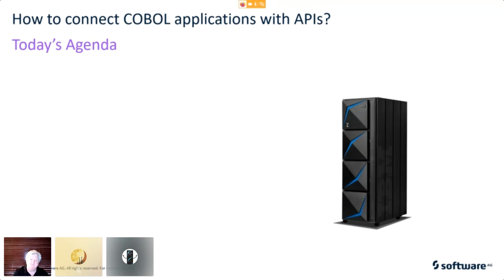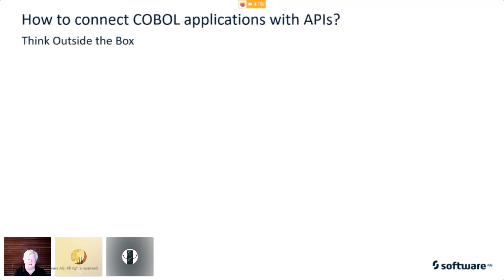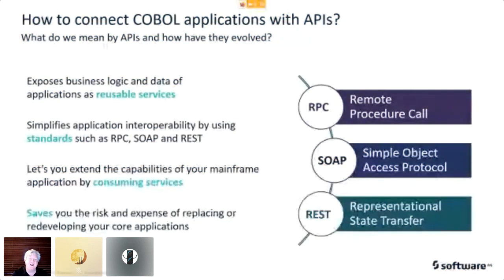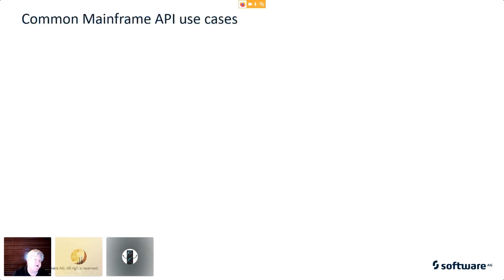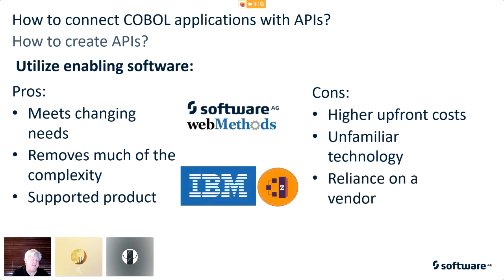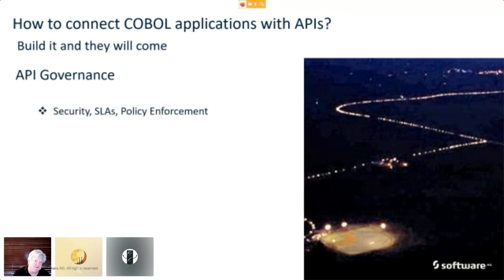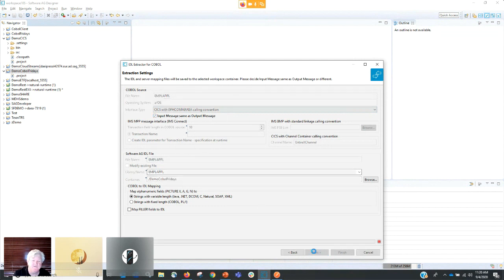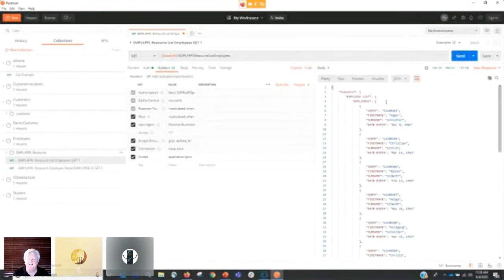COBOL Fridays: Connect COBOL applications with APIs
Learn how to connect your COBOL applications to new channels, applications and services with APIs. See how to service-enable COBOL programs and generate powerful APIs to connect your mainframe to a greater API ecosystem. Leverage your application business logic to create new capabilities to share and how to consume capabilities offered from extended APIs.